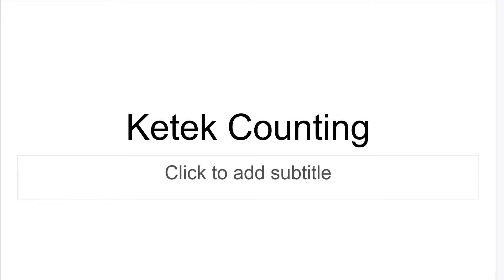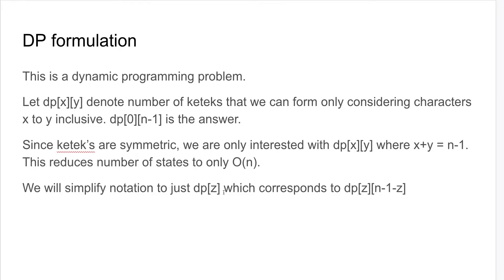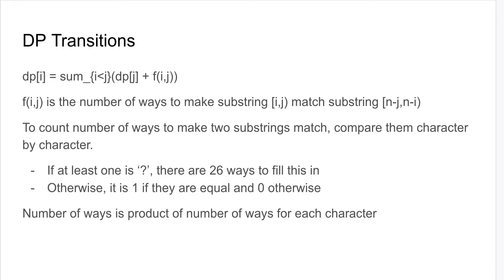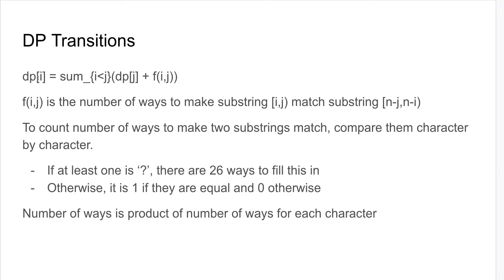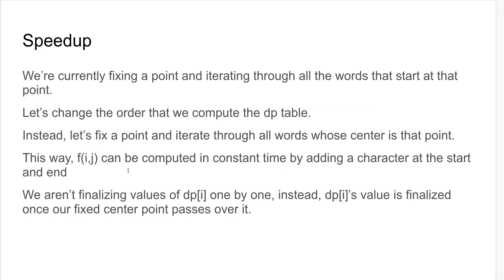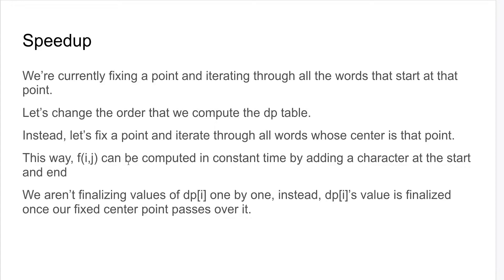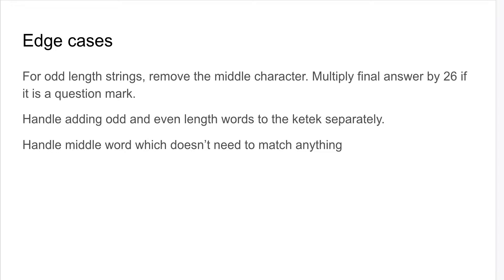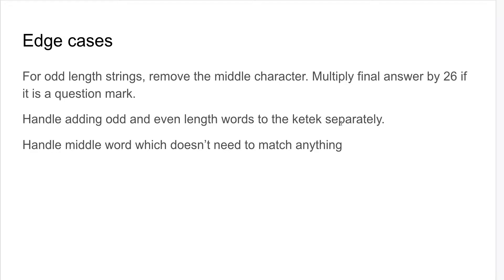E Ketek Counting